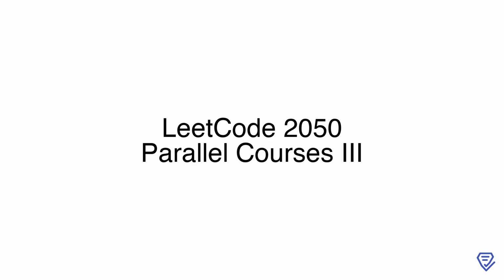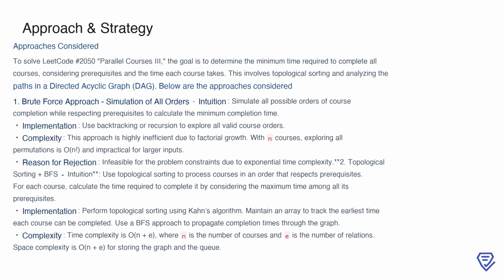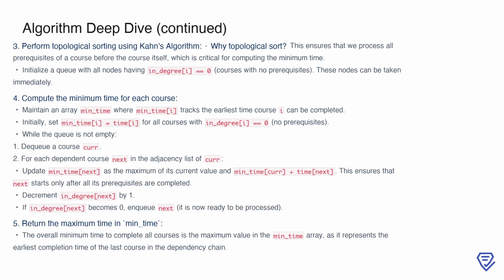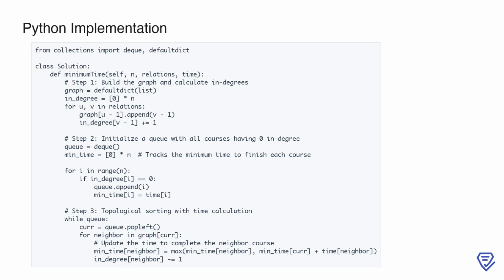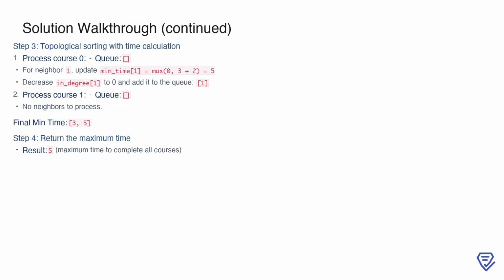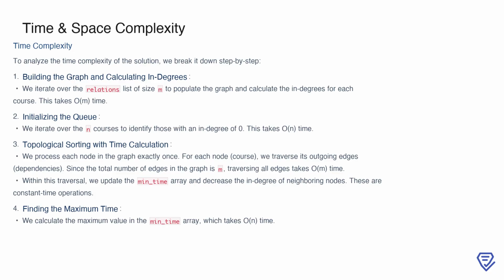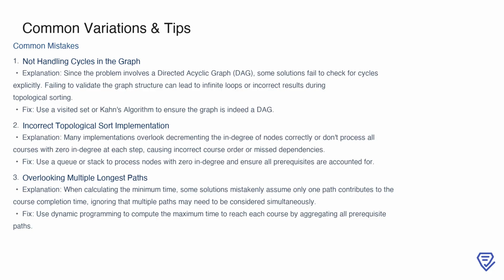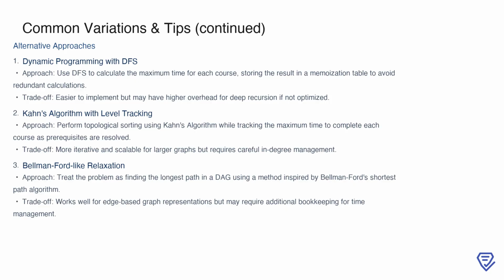LeetCode 2050: Parallel Courses III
Difficulty: Hard

📚 Topics: Array, Backtracking, Depth-First Search, Dynamic Programming, Graph

⏱️ Timestamps:
00:00 - LeetCode 2050: Parallel Courses III
00:22 - Problem Statement
01:09 - Problem Statement (continued)
01:38 - Problem Statement (continued)
02:06 - Problem Statement (continued)
02:50 - Problem Statement (continued)
03:25 - Approach & Strategy
04:35 - Approach & Strategy (continued)
05:38 - Approach & Strategy (continued)
06:37 - Algorithm Deep Dive
07:44 - Algorithm Deep Dive (continued)
09:03 - Algorithm Deep Dive (continued)
10:21 - Algorithm Deep Dive (continued)
11:07 - Python Implementation
12:20 - Python Implementation (continued)
13:16 - Java Implementation
14:14 - Java Implementation (continued)
15:12 - Solution Walkthrough
16:05 - Solution Walkthrough (continued)
16:57 - Solution Walkthrough (continued)
17:45 - Solution Walkthrough (continued)
18:37 - Solution Walkthrough (continued)
19:05 - Solution Walkthrough (continued)
19:36 - Time & Space Complexity
20:41 - Time & Space Complexity (continued)
21:22 - Time & Space Complexity (continued)
21:56 - Time & Space Complexity (continued)
22:54 - Time & Space Complexity (continued)
23:38 - Common Variations & Tips
24:53 - Common Variations & Tips (continued)
25:38 - Common Variations & Tips (continued)
26:35 - Common Variations & Tips (continued)
27:29 - Common Variations & Tips (continued)
28:41 - Conclusion
29:03 - Thank You!